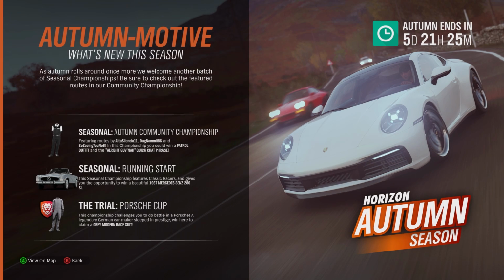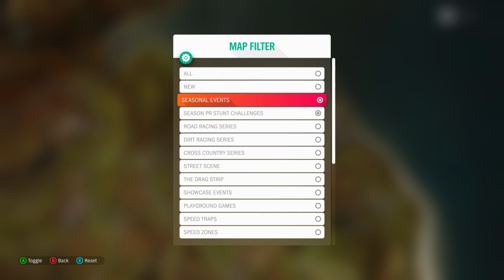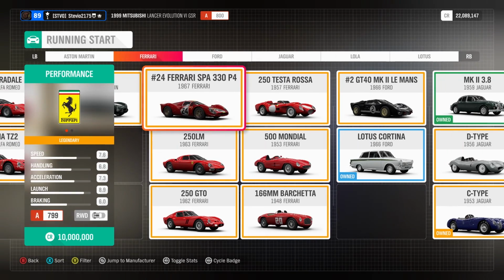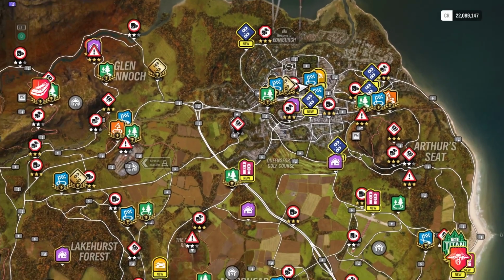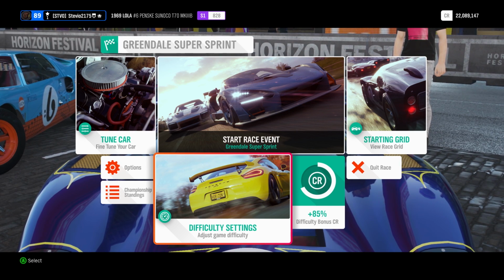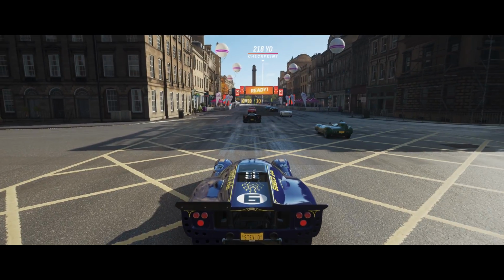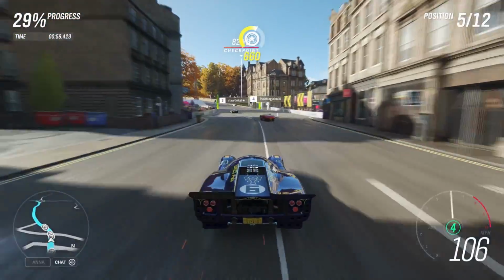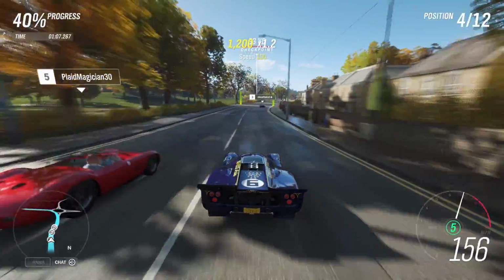Autumn Seasonal Running Start - How To Get Mercedes-Benz 280 SL - Forza Horizon 4 Seasonal Guide FH4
Forza Horizon 4 Autumn Seasonal Running Start Guide - How to get the exclusive EPIC 1967 Mercedes-Benz 280 SL in Forza Horizon 4. FH4 brings us more Autumn Seasonal events, this one being a solo championship to win the Mercedes-Benz 280 SL using Classic Racers. I show you what I think is the best classic racer to use stock in Forza Horizon 4, and guide you through winning the championship to win the new car. Best of luck! Peace - Stevio2175

So what content can you expect to find on my channel? My main genre is arcade racing, with my favorite series being Forza Horizon and Need For Speed. I enjoy making guides and tip videos, but also just having fun and sharing my experiences and favorite cars. Particular content you can expect from me will include Forza Horizon 3 Forzathon guides and tips, Forza Horizon 4 Forzathon LIVE, Forza Horizon barn find location guides, general Forza updates and tips, skills and credit/money tips, achievement guides, Forza Horizon car builds and tunes, Forza Horizon 4 live streams, and much more. Forza Horizon 4 will be the game I play and live stream the most after September 2018, but I will still play older Forza games, Need For Speed, and even old favorites like Midnight Club: LA from time to time. I'm probably one of the most genuine and relaxed YouTubers out here, and just want to have fun, and continue to help people with the games I love. This is an amazing experience, and I don't want it to ever end. I love meeting people from all over the world, reminds me of my first job. If you read all this, I really appreciate it, and I hope you stick around and enjoy this ride with me. Peace